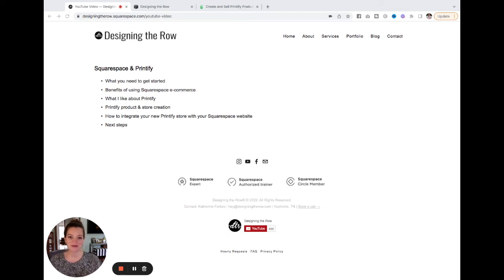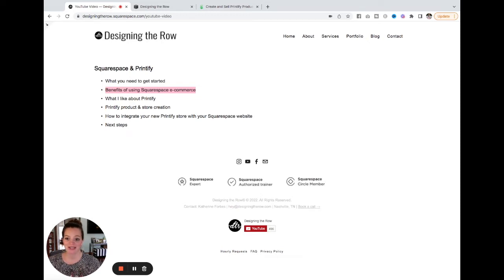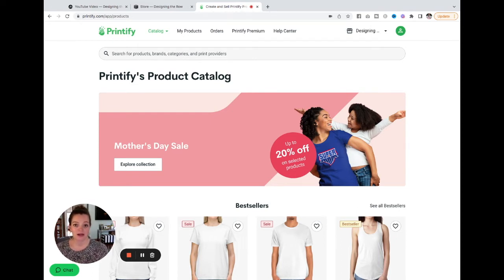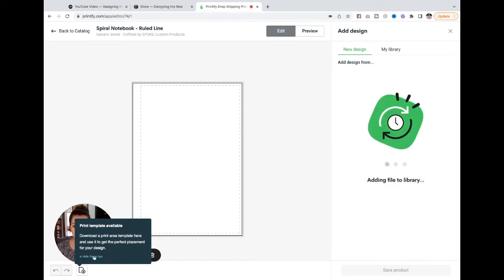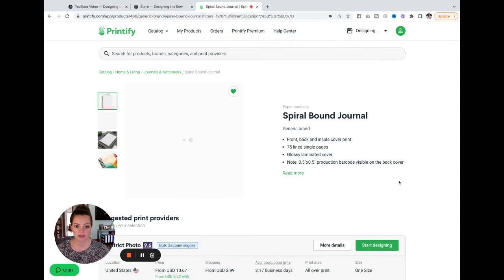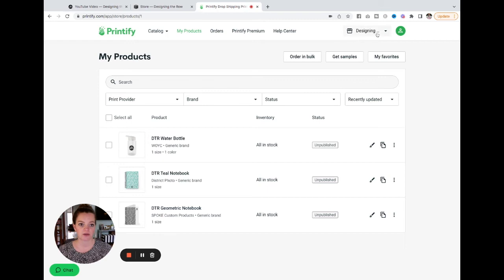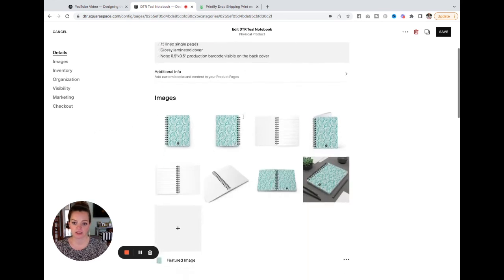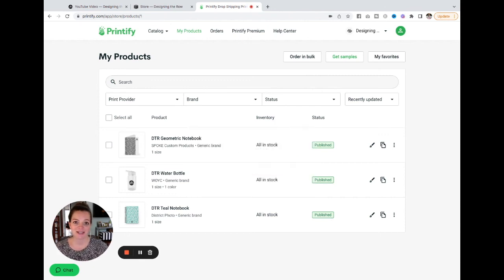Squarespace dropshipping store using Printify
Have you heard about the new Squarespace Store integration, Printify!?

If you have a Squarespace website and want to set up a dropshipping store, using Printify is the way to go. In this video, I'll show you not only how to create your website store (from zero) but also how to get started on Printify - including everything from picking your merch products (Printify has over 500 products in their catalog that you can choose from) to customizing your designs.

Once your products are designed and created on Printify, I'll show you how to integrate them directly to your Squarespace website. With literally just the click of a button, all your new products will migrate over to your website (photo mockups, pricing, and descriptions included) so all you have to do is finish the e-commerce setup on Squarespace (if you haven't already) and you'll be ready to start selling in no time!

1:02 What you need to get started
1:40 Benefits of using Squarespace e-commerce
3:04 How to setup a Store on your Squarespace website
4:35 What I like about Printify
6:04 Printify product and store creation
12:43 Printify and Squarespace integration
16:39 Next steps

View our Squarespace website design service options on our